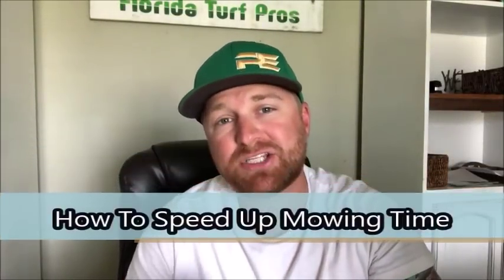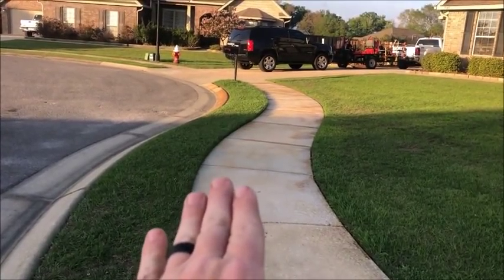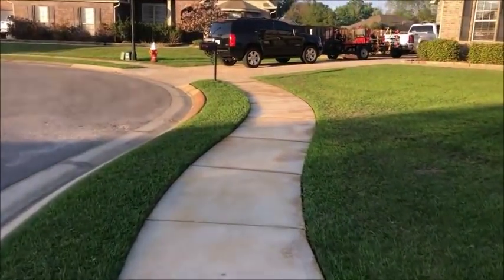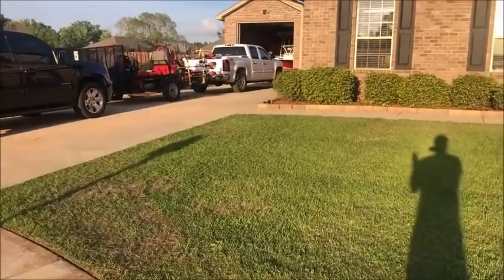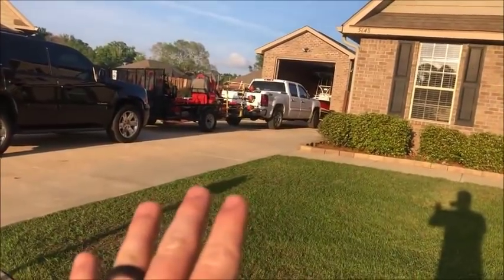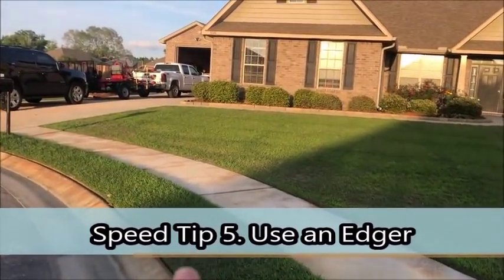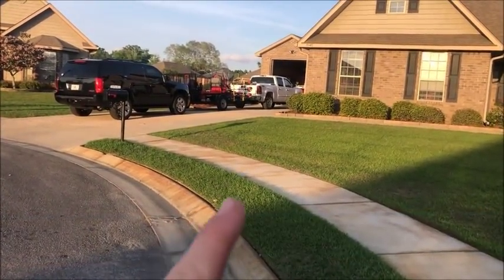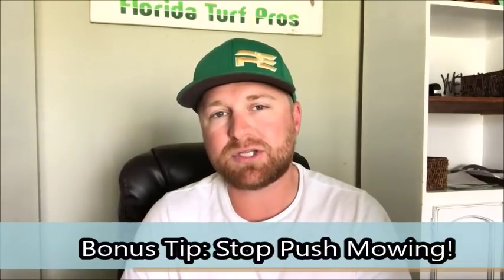Mow Lawn Faster (w/ SPEED Tips)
Want to start your very own lawn care business with an easy to follow and proven business plan?
Or, are you a few years in but need help taking your business to the next level to make more money?

is a mirror image of Florida Turf Pros business plan.

Delivered with Jonathan’s signature “Keep It Super Simple” approach, the course is a step by step plan that anyone can do!
All encompassing course: 5 Modules, 28 videos lessons + content and links that give you step by step tools to create and enhance your business. $397. Check out our complete course today if you're interested in starting your own successful lawn care business or simply taking your business to the next level.
Starting a lawn care business can be challenging.  You can use a basic setup to start your lawn business without spending thousands of dollars on the best zero turn mower.  In this video I'm showing you the basic lawn care setup I used in the beginning to keep costs down and make money right from the start.

Here are some tips for mowing faster and more efficiently when mowing your lawns or yards.